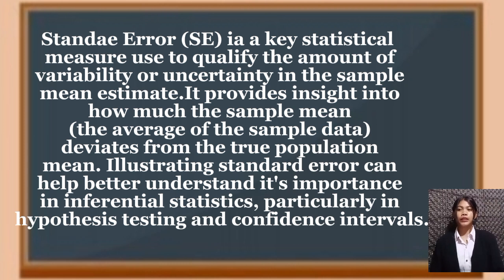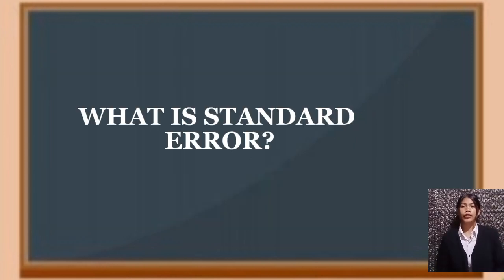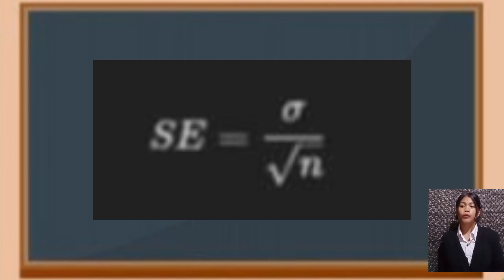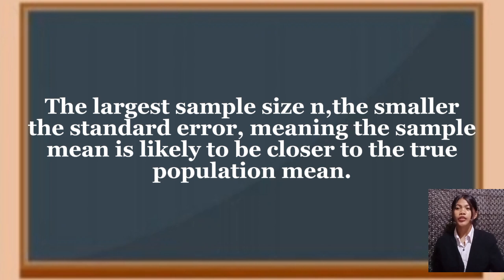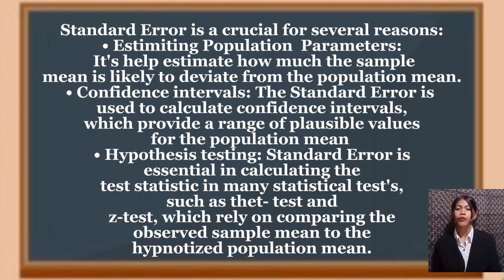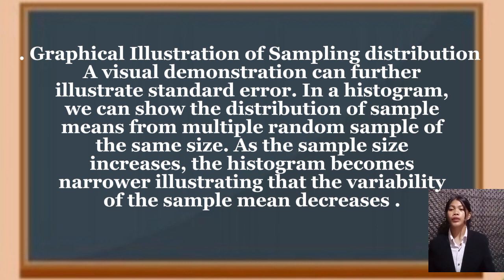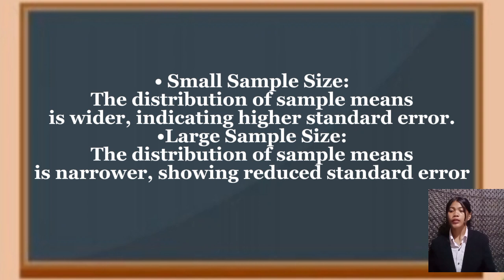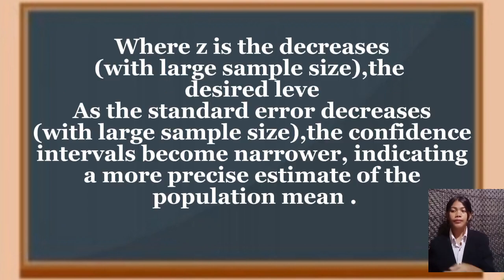ILLUSTRATING STANDARD ERROR